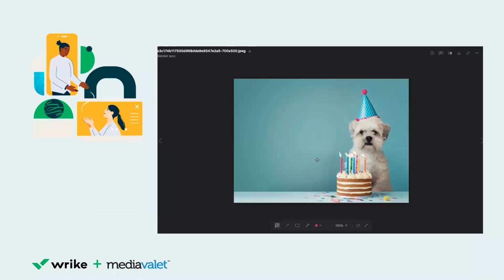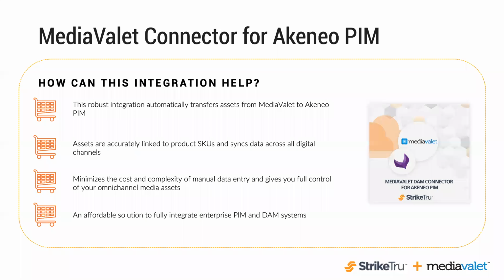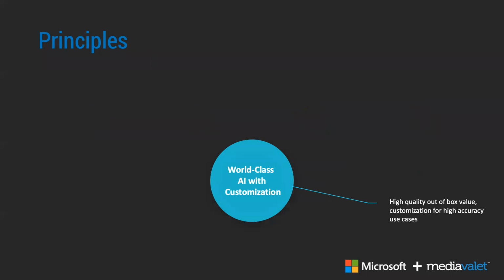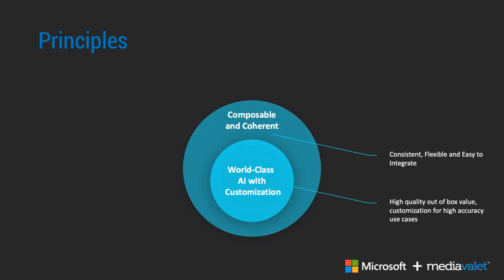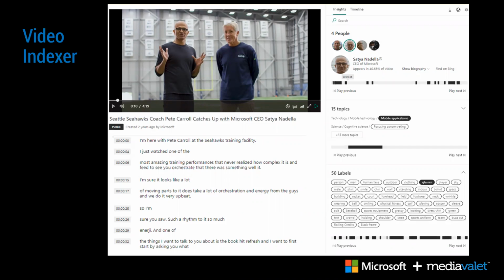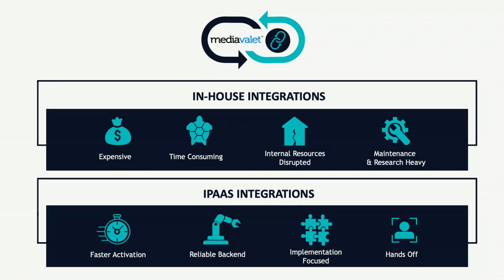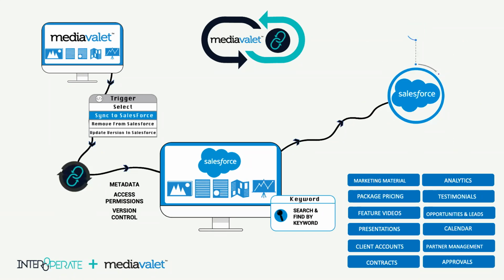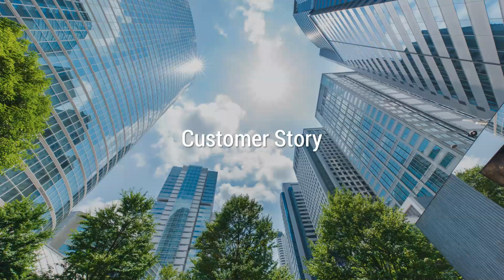Speed Round: MediaValet's Integration Partners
Learn of some of our top integration partners do a deep dive of their offering with MediaValet and how their integrations can further support your team, and supercharge your output, collaboration, and communication